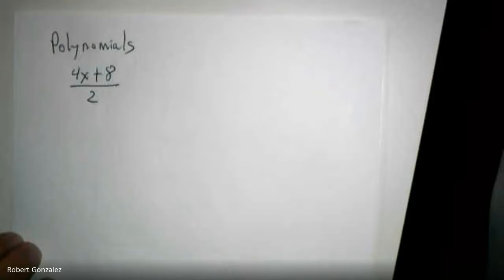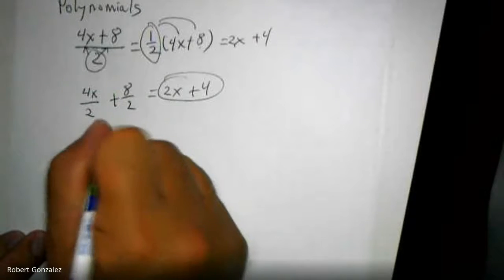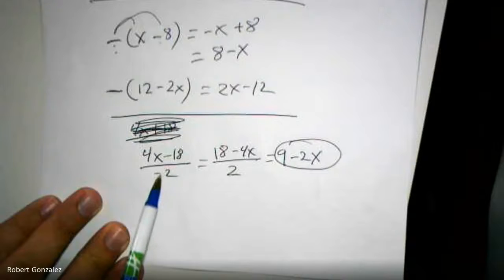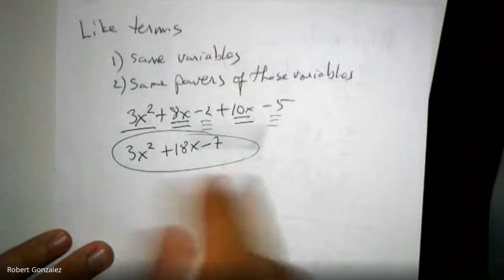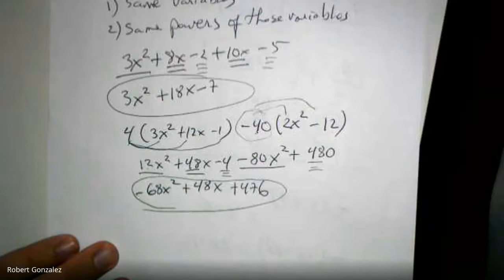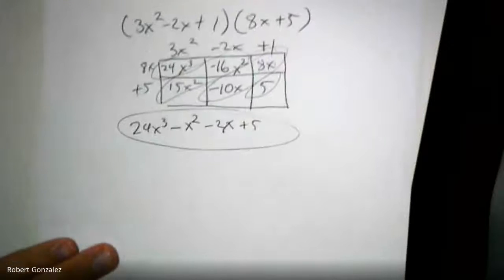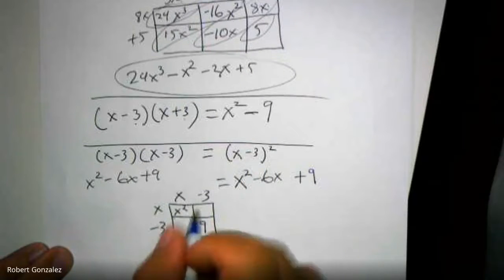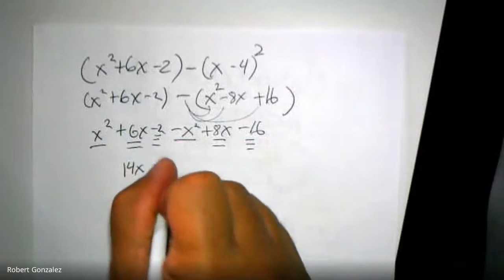Pre-Calculus 2020-0813 P4 Polynomials